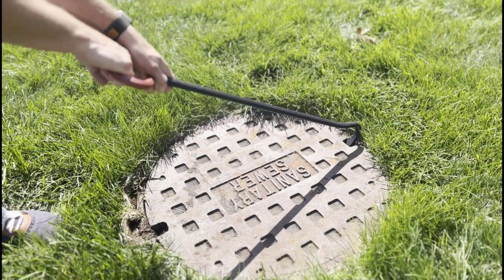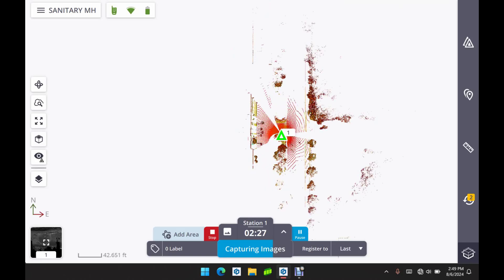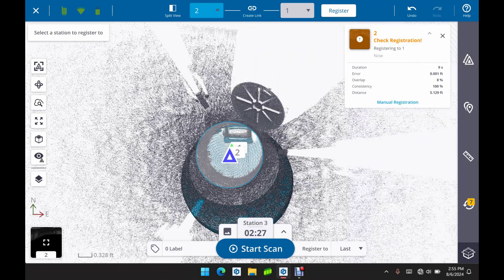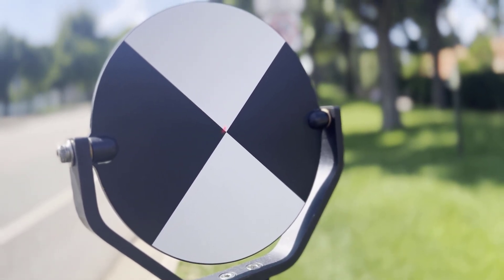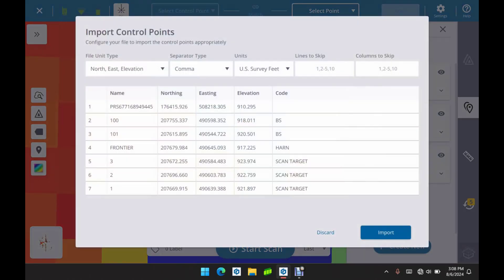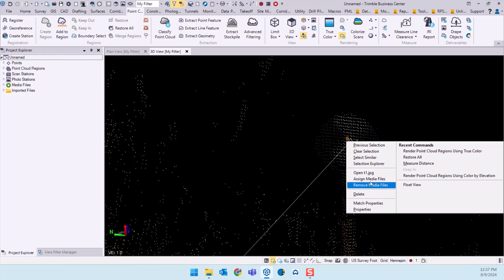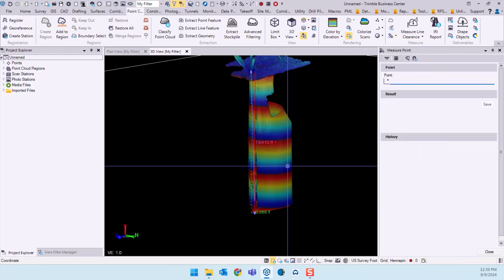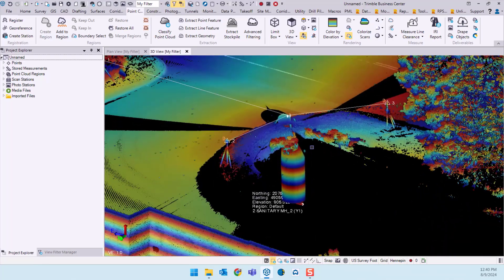Manhole Scanning with Trimble X9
In this video we demonstrate the workflow for performing inverted terrestrial laser scans with the Trimble X7/X9 and Perspective software, followed by data analysis in Trimble Business Center. The objective of this project is to capture underground infrastructure such as sanitary or storm sewer manhole structures.

Intro - 0:00
First Scan above ground - 0:49
Lowering scanner into manhole - 1:58
Second Scan inside manhole - 2:26
Scan Registration - 2:40
Review scans with limit box - 3:46
Georeferencing Routine - 4:08
Final Review in Perspective - 7:07
Trimble Business Center - 7:47